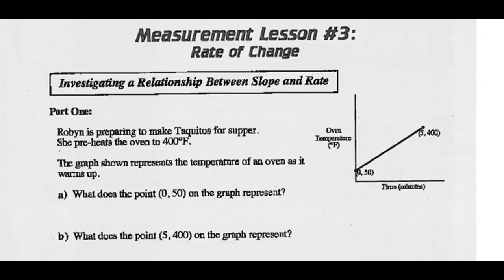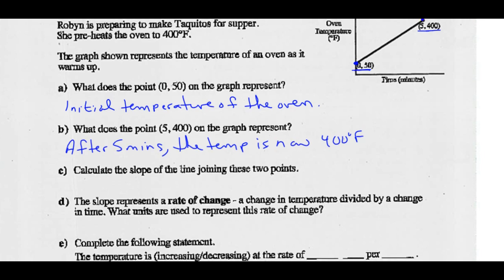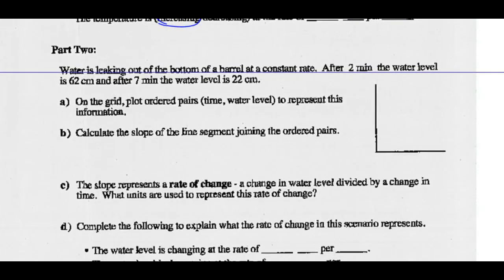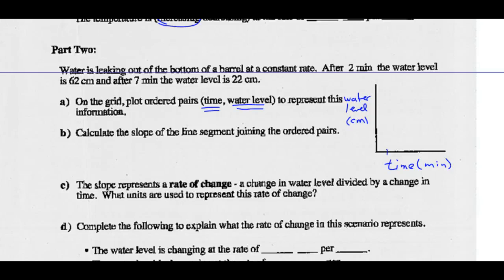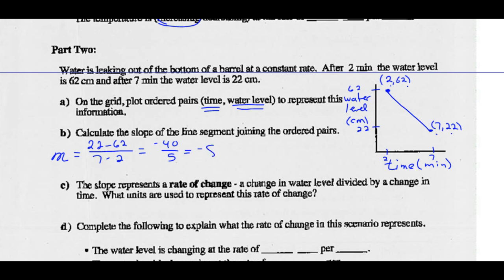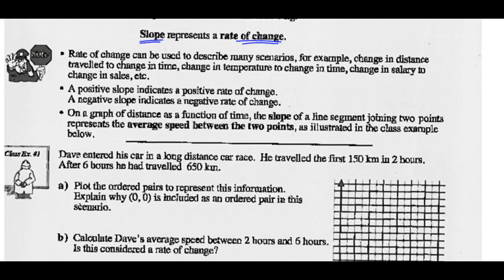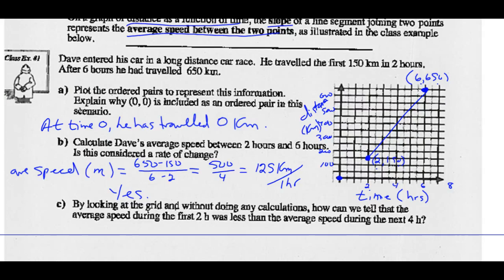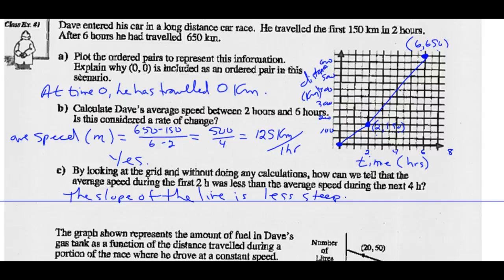Math 20-2 Unit 1 Lesson 3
Rate of Change